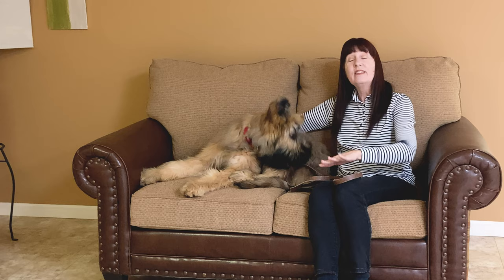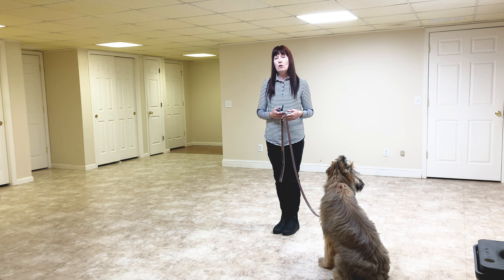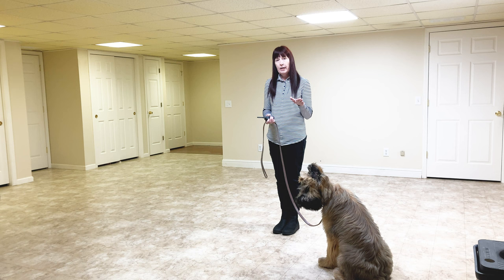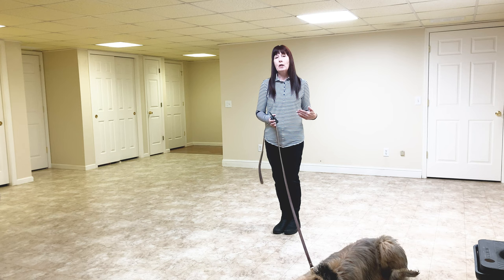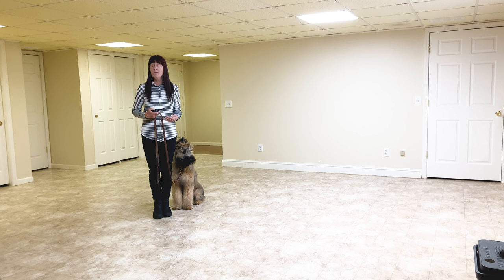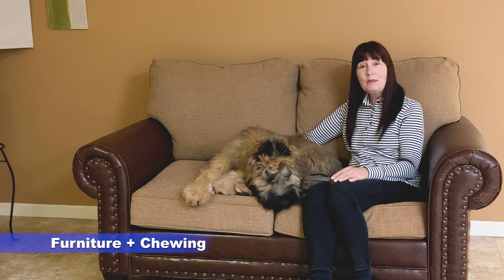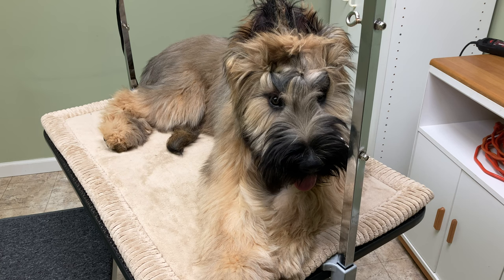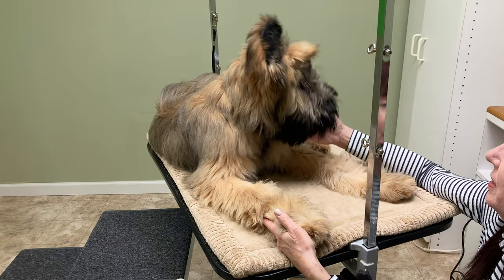Puppy Training, Brie, Briard: How To Hold A Leash | SportDog | Grooming | Blairsville GA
Brie, my Briard, came into my life when she was 8-weeks old. Currently, she is 5-months-old. Socialization period is between birth and approximately 4-months of age. I recommend that families focus on socialization during this important time. It’s also a good time to use praise, toys, and food (Marker Training) to introduce puppy to how to control "body movements".

In this video, teaching how to hold a leash and guide a dog to walk. In addition, a little grooming segment with Brie.

Grooming Brie. Briards are double coated long hair dogs that are grooming intensive. This breeds also has double dewclaws on the back lack as well as single dewclaws on the front legs. Nail care is extremely important over the lifetime of this breed.

I also have a standard poodle which I also groom and I would rate Brie’s grooming not as substantial as a poodle because of the frequency of grooming. My standard poodle (Ruby 6-years old) gets groomed and bathed every 2-3 weeks. Ear care on a poodle is mandatory to prevent ear infections. Ruby, gets her ears plucked and washed out with Ecoears solution. Ruby has never had an ear infection.

In addition to training I enjoy grooming my own personal dogs!